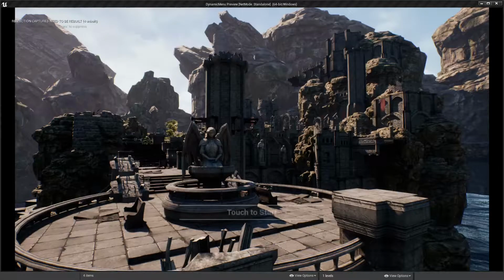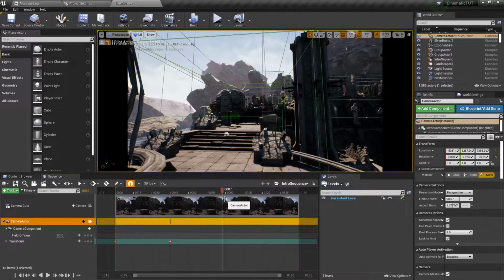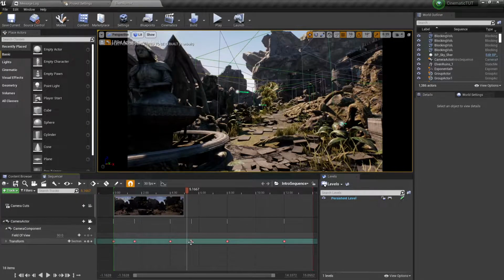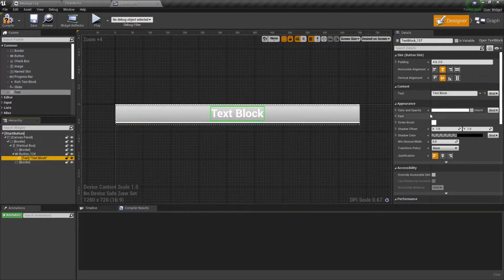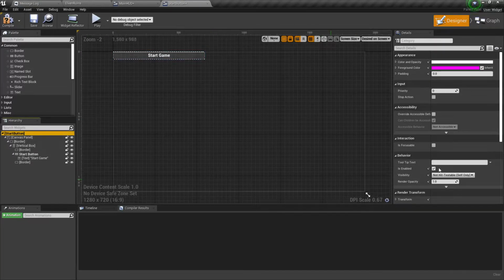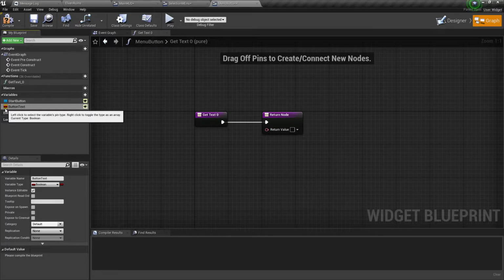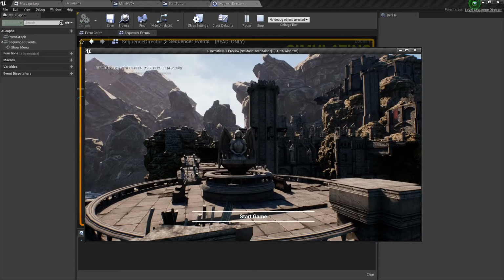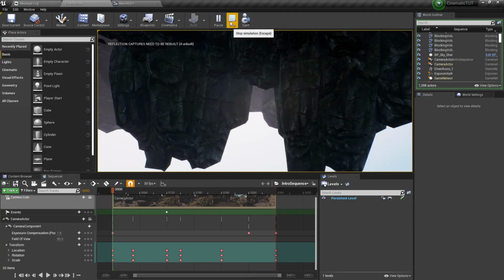UE4 - Creating a Dynamic Cinematic Menu With UI/HUD Buttons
A dynamic intro for the main menu using the sequencer, with this tool you can animate camera movement and create cuts for the camera. you can also animate with this tool for basic things.

we create a HUD UI menu to select where we want to take the game.

💻 Computer Gear

⚙️ Cameras Gear

🎁 Accessories